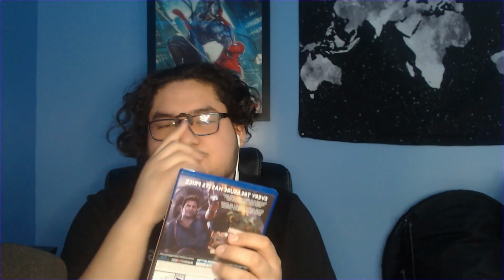My PS4 Game Collection [ASMR[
Hope you enjoy the video and wish you a good nights sleep!!